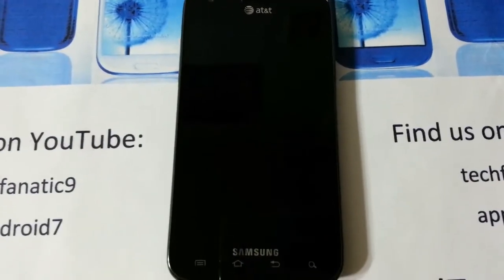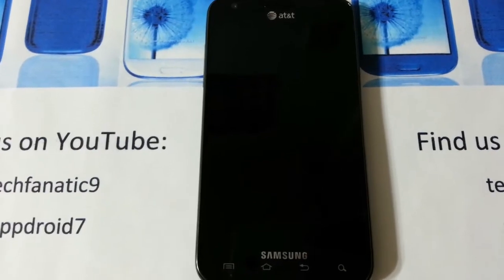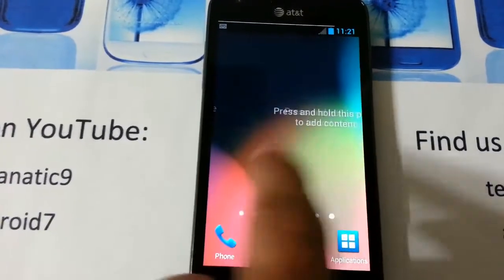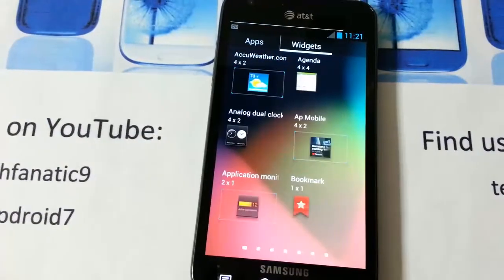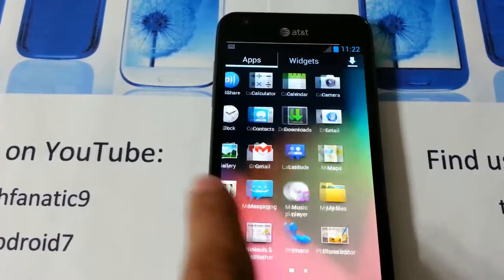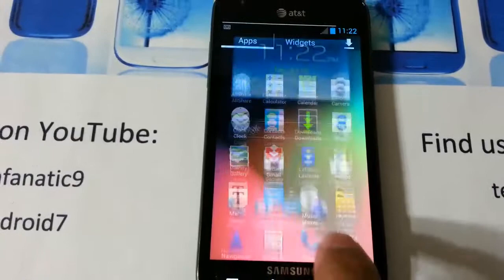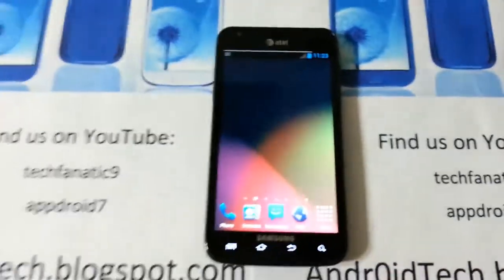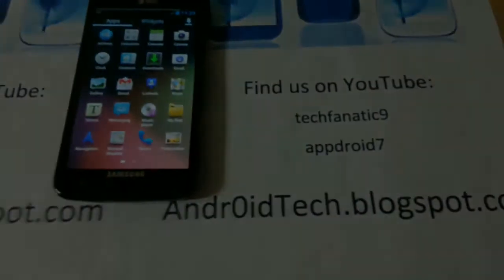Rom Review Sky Ics 4 2 F6 for Galaxy S II Skyorcket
This is Sky-ICS rom using UCLF6 Samsung Official ICS base for Samsung Galaxy Skyrocket.